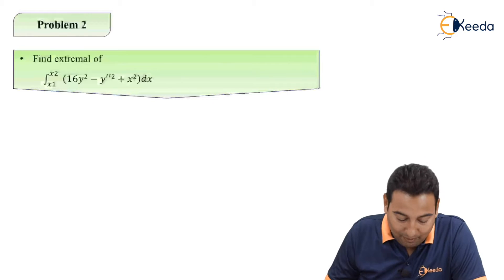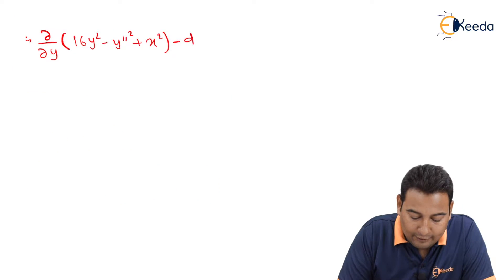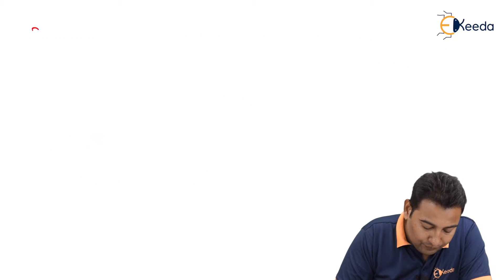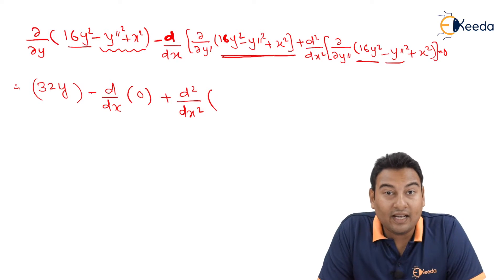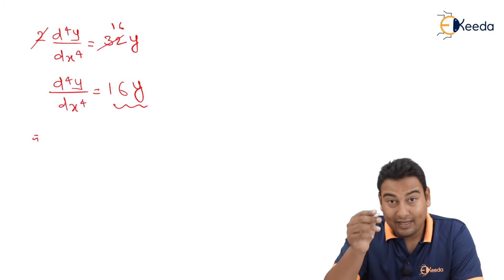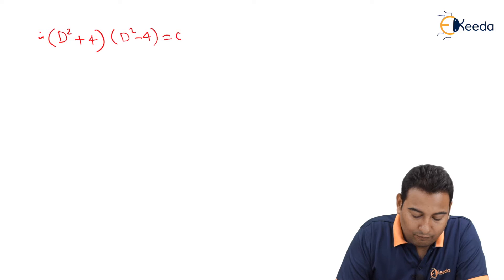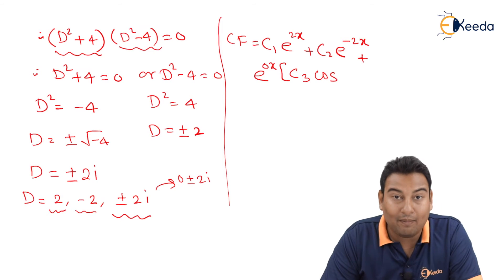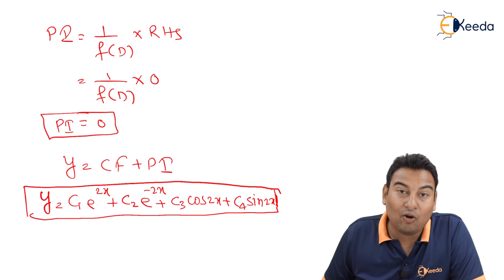Function of Higher Order Derivative Type 2) Problem 2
Video Name -Function of Higher Order Derivative Type 2) Problem 2

Happy Learning!